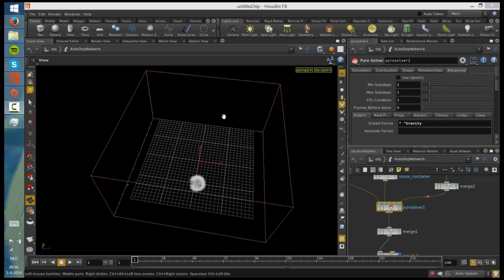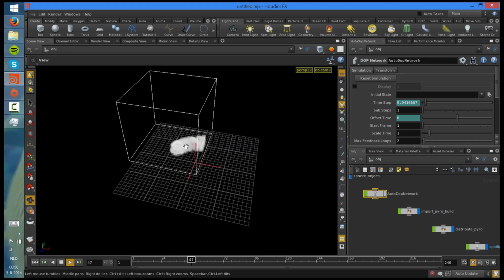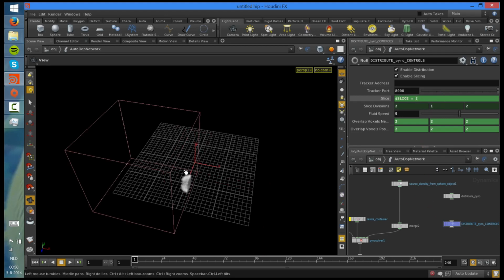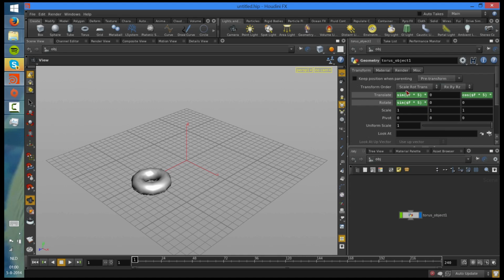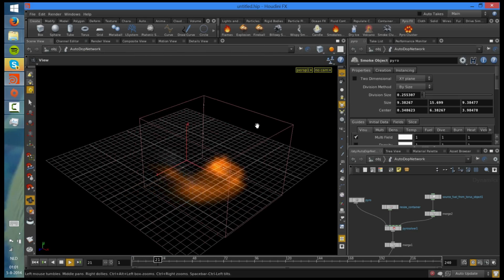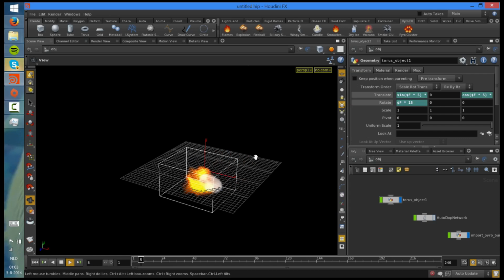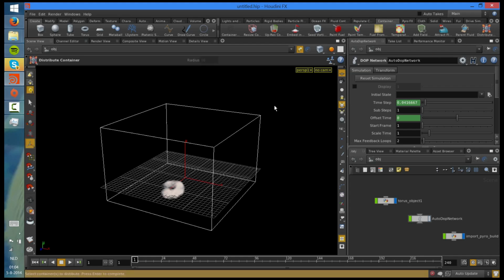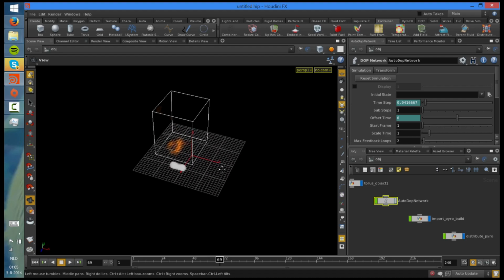Houdini 13 Clustering Pyro Simulations